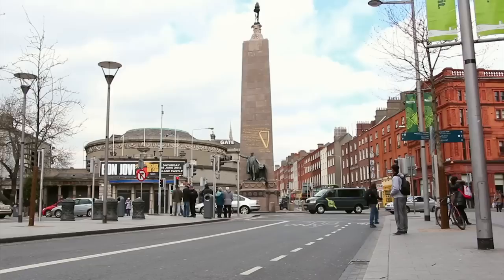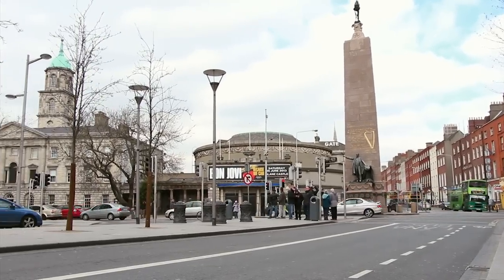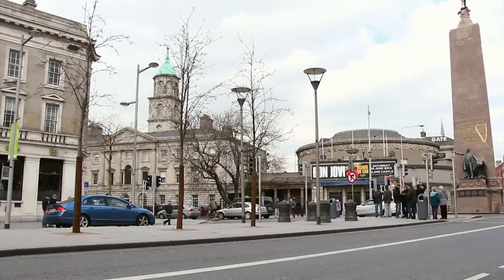Epic Dublin | O'Connell Street - Part 1: History, The 1916 Rising and The Civil War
Architect Stephen Wall brings us on another journey through Dublin City this time focusing on Ireland's most famous Street, O'Connell Street.

Check out the third video in the Epic Dublin series.

Additional camera work by Kevin Condon and John Kennedy.

Produced and directed by Eamonn Norris

© Eamonn Norris and Stephen Wall 2013.